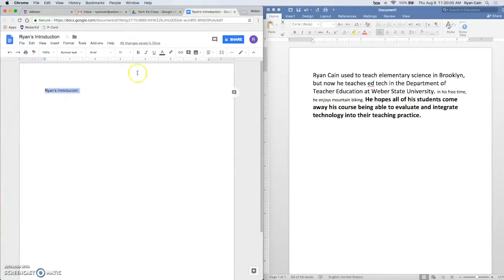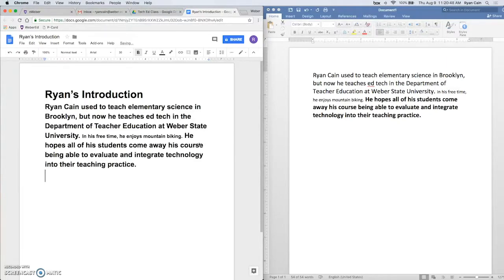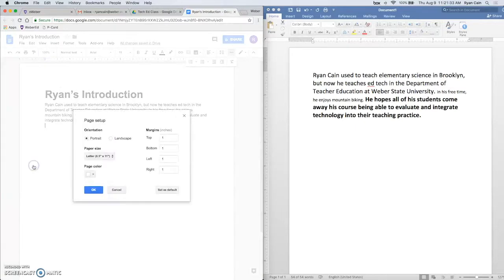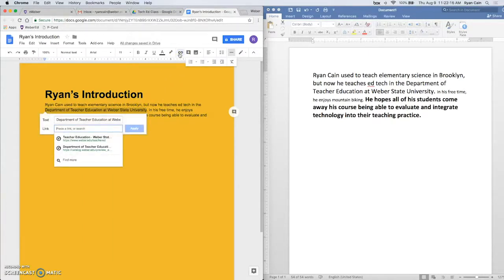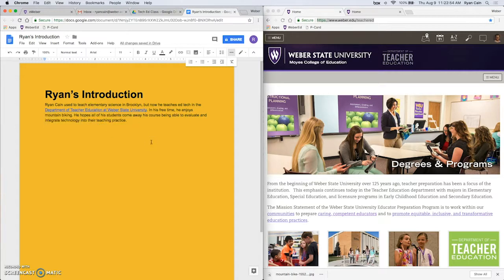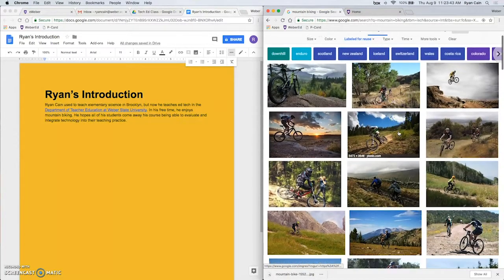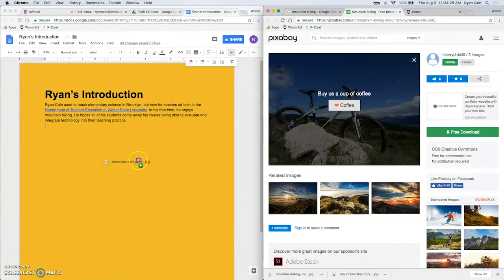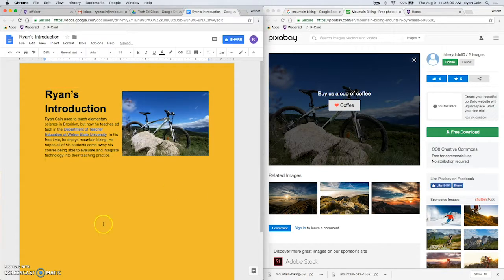Adding Enhancements to a Google Doc